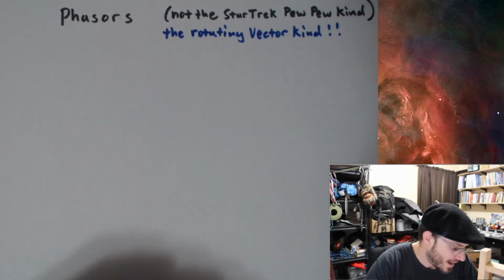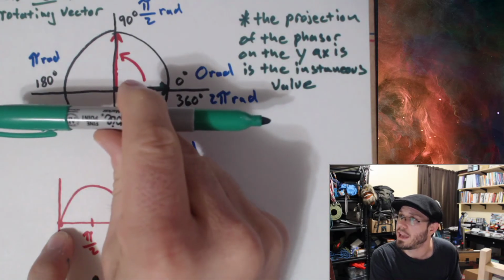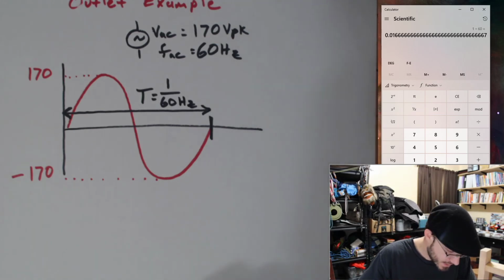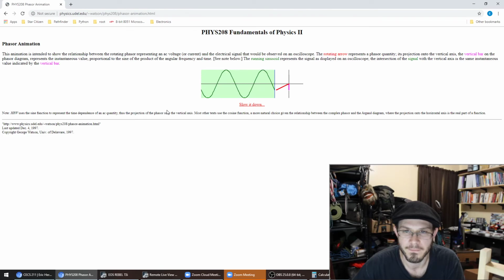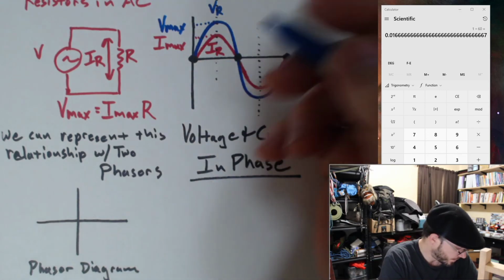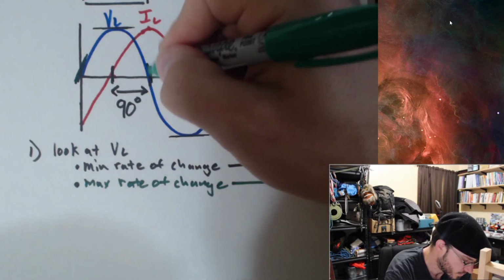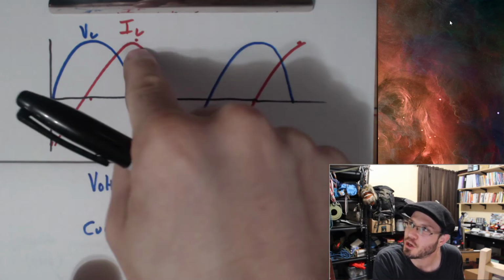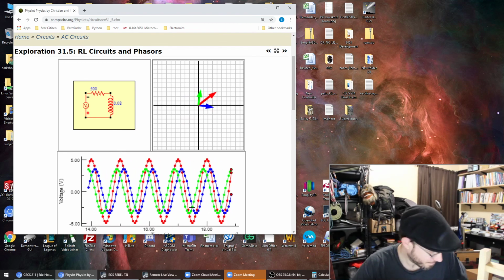211 LectLab 28 Phasors Inductors In AC 12 03 20